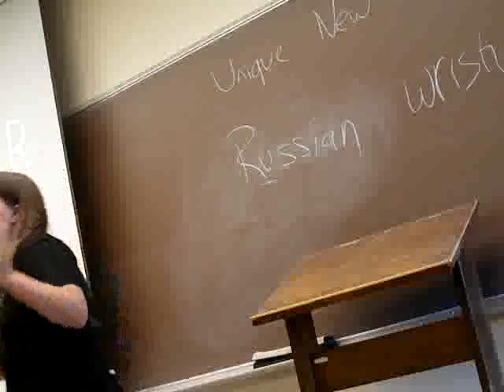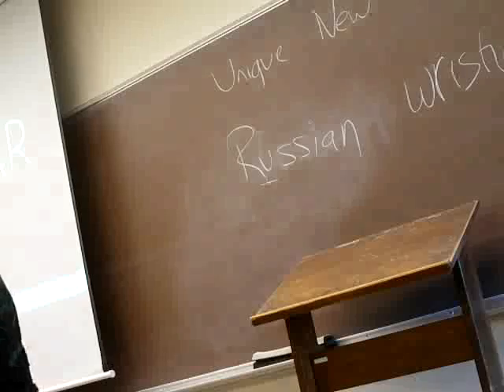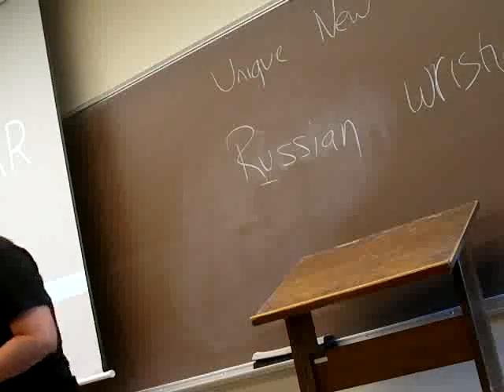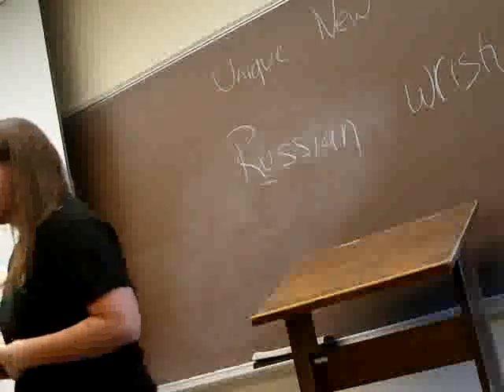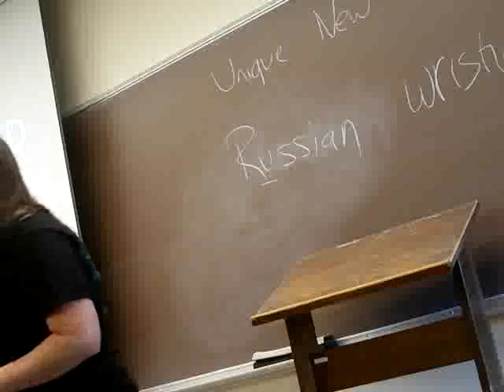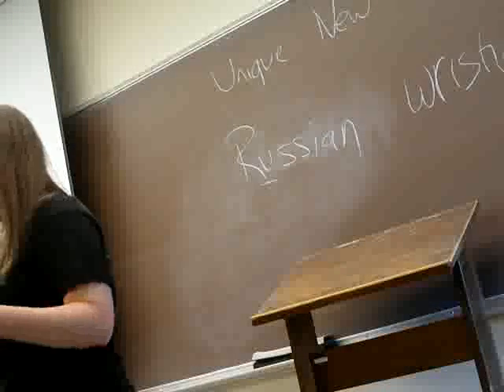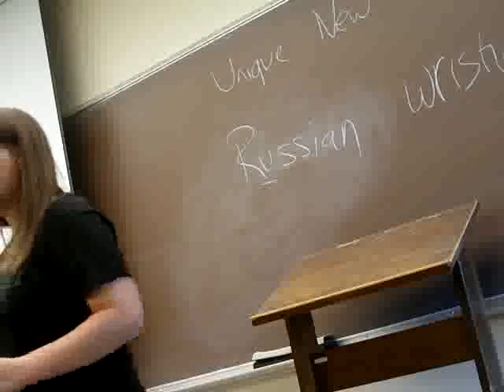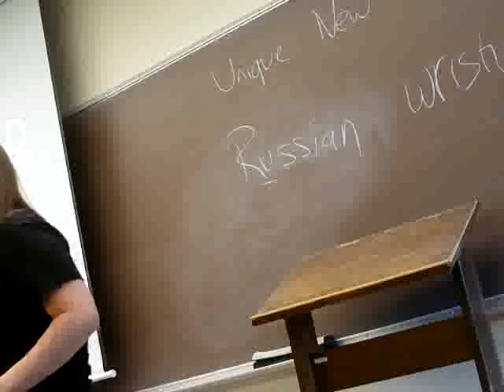Giving the 1AR pt 1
Amy Schade (Grapevine HS and UNT) gives a lecture about being the 1AR from a 2N's perspective. Check out this lecture to look for the tricks that the negative team will try to pull and to become a better 2NR.